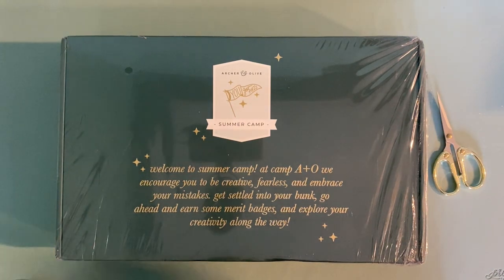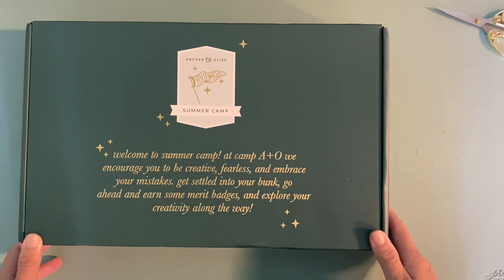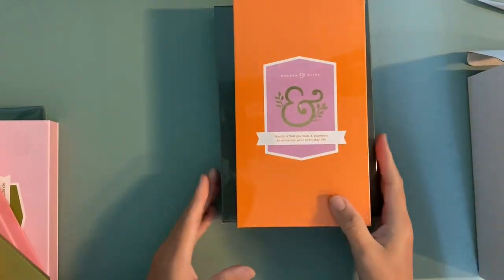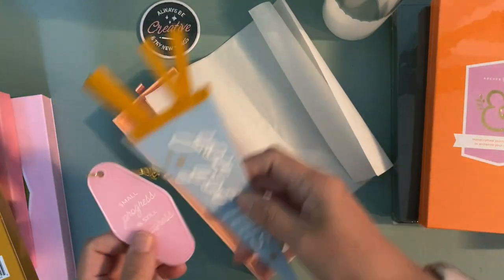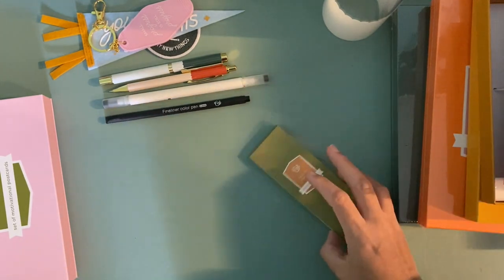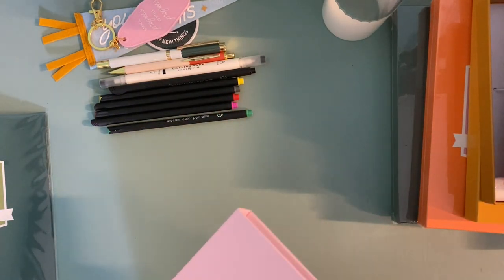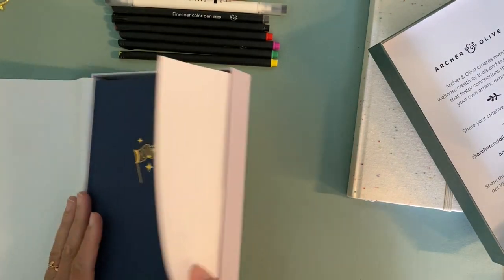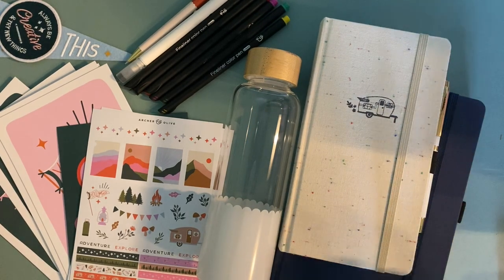Unboxing the Archer and Olive Summer Subscription Box | Summer Camp Vibes!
In this video, we take a look at the Archer and Olive Summer Subscription Box, which is filled with summer camp-inspired stationery and art supplies. Join me in a chatty unboxing and discover what's inside this exciting package! From vibrant stickers to beautiful notebooks, and 3(!) packages of writing tools, I thought there was something for every creative soul in this subscription box.